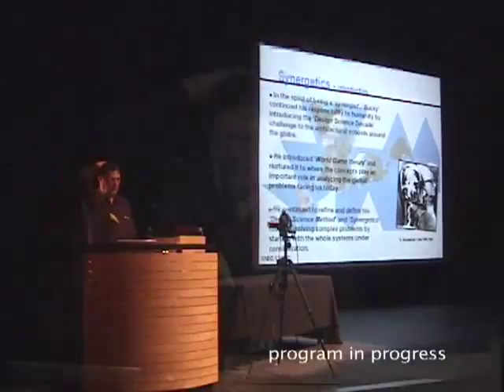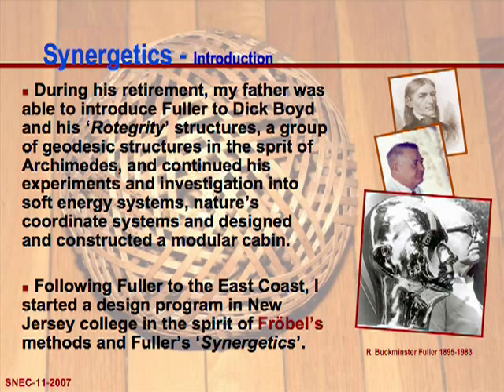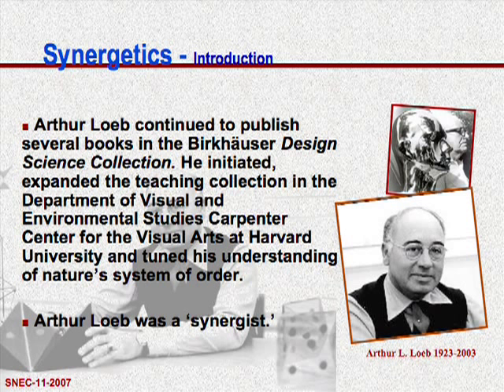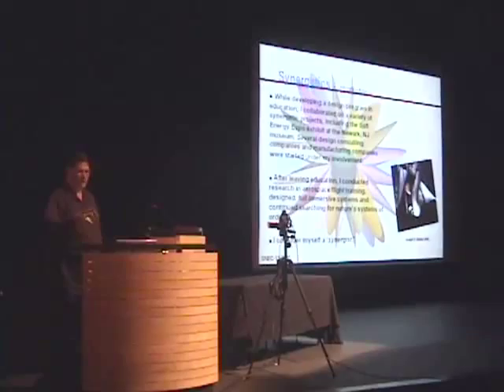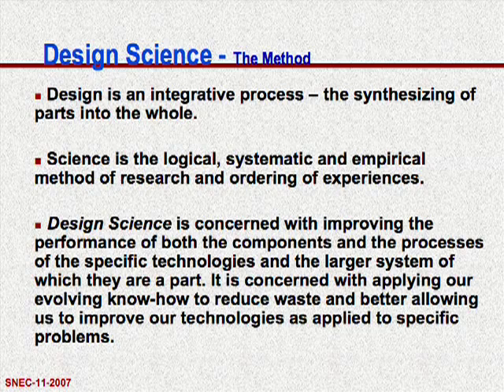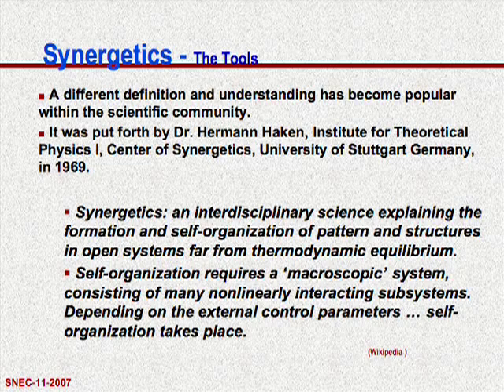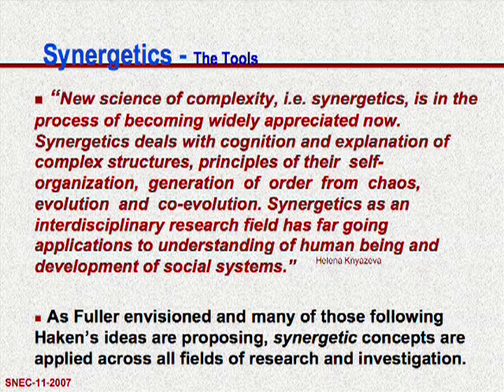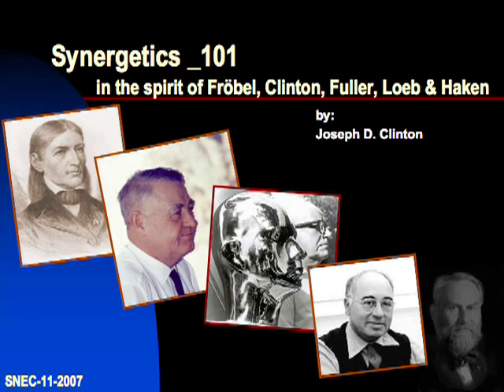Synergetics 101 by Joe Clinton at RISD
This clip is from Joseph D. Clinton's talk on "Synergetics 101:  In the Spirit of Frobel, Clinton, Fuller, Loeb, and Haken" from the Synergetics Collaborative's Fall 2007 Symposium on "Synergetics and Morphology: Explorations into the Shapes of Nature" at the Rhode Island School of Design (3 Nov 2007). Clinton introduces the basic concepts from Synergetics through the work of several kindred spirits.  The concepts discussed include synergy, design science, world game, Dick Boyd, rotegrity, Arthur Loeb, Archimedes, Froebel, Hermann Haken, self-organization, Planetarium, Holography, and emergent behavior.

The Synergetics Collaborative's 2007 Symposium on "Synergetics and Morphology: Explorations into the Shapes of Nature" at RISD (Rhode Island School of Design) brought together some 90 lovers of "form" ("philomorphs") from around the world to explore the interrelationships of morphology, structure, Nature, and Bucky Fuller's Synergetics.

The Synergetics Collaborative (SNEC) is a 501(c)(3) non-profit organizing events for anyone with an interest in learning about or building upon Buckminster Fuller's Synergetics.

Video producer: The Acevedomedia Team
Thanks to all of the volunteers from the Collaborative for their work on the cameras!

Video Editor: Victor Acevedo, Digital artist and Visual Music producer/director. A member of the Synergetics Collaborative and a long-time student of RBF and Synergetics.  Recently he's been working with Collaborative member Thomas Miller on his Newtools project.